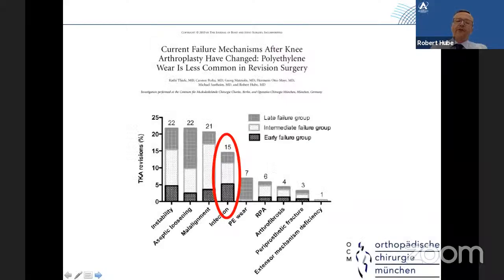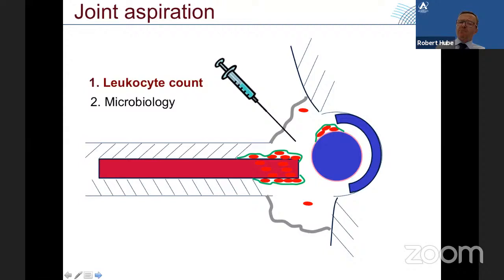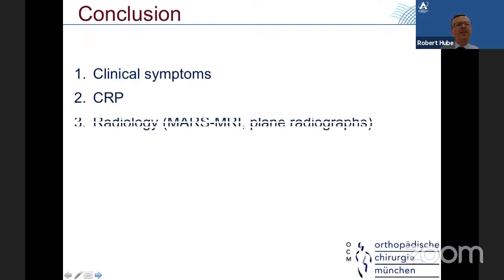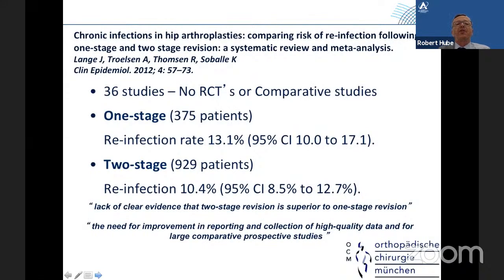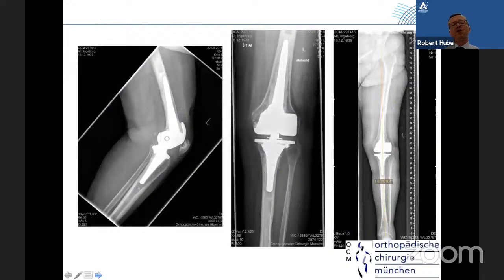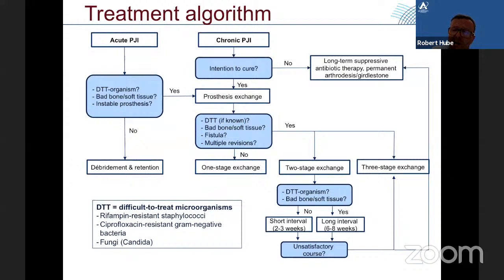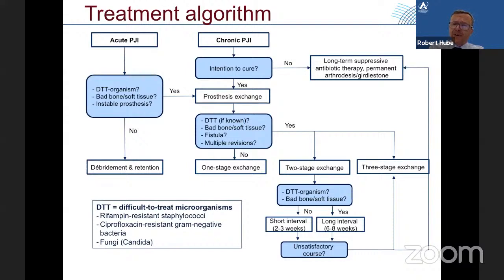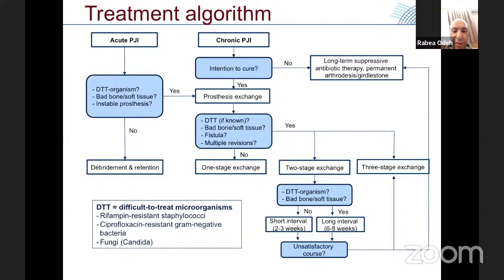Topic Septic vs. Aseptic loosening of a prosthetic joint, how to approach?